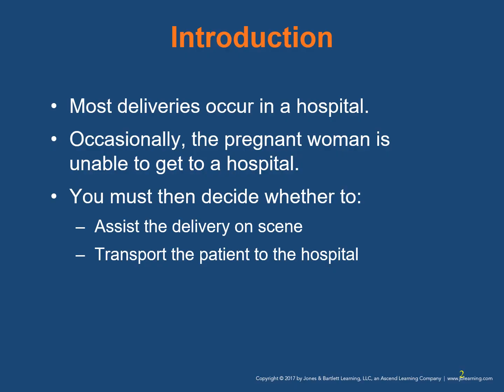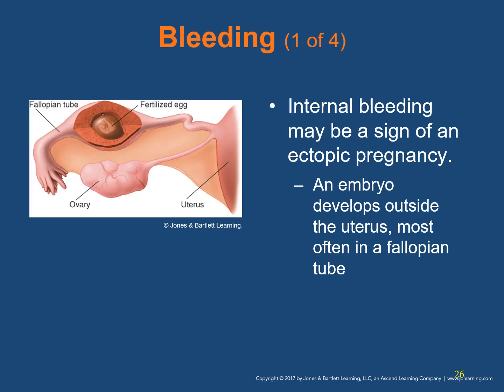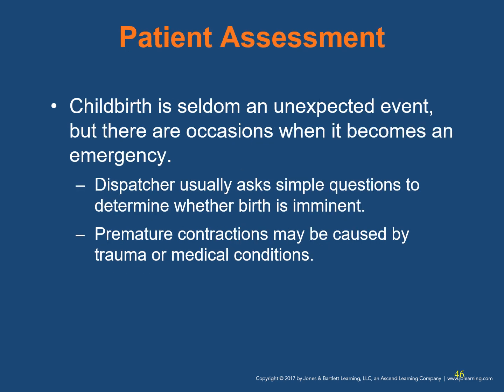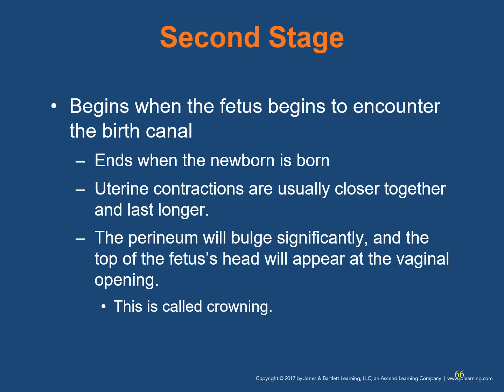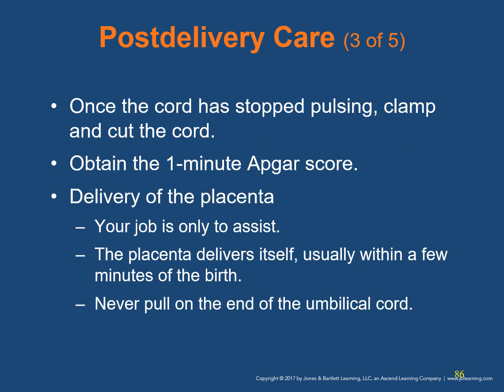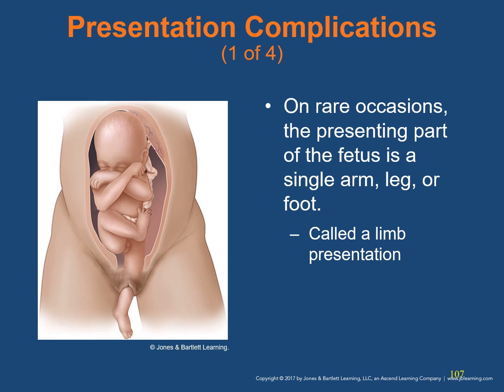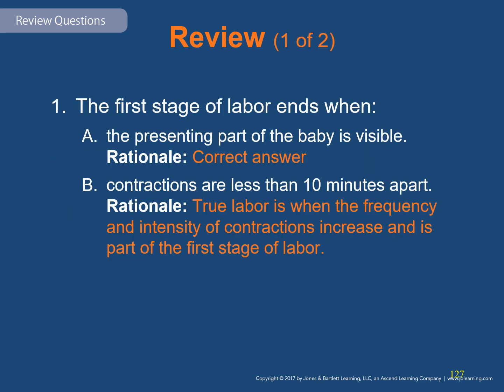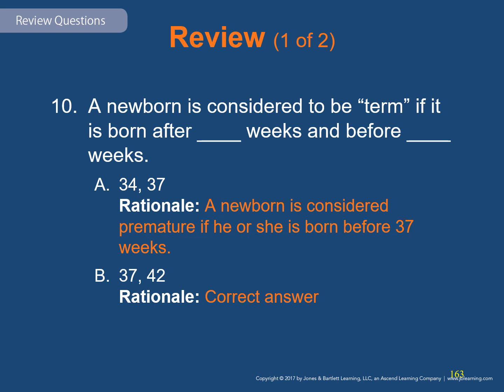Obstetrics and Neonatal Care Lecture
After students complete this lesson and the related course work, they will understand the anatomy and physiology of the female reproductive system as it relates to pregnancy. They will learn the assessment and emergency treatment for childbirth, including stages of labor, normal delivery, complications of pregnancy, and neonatal evaluations and resuscitation.